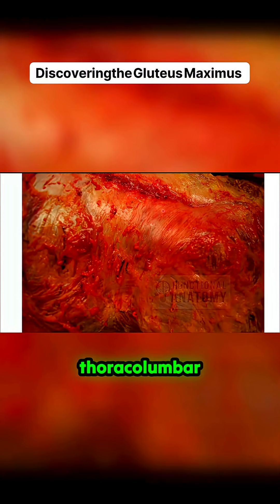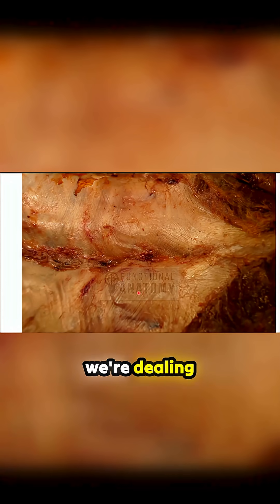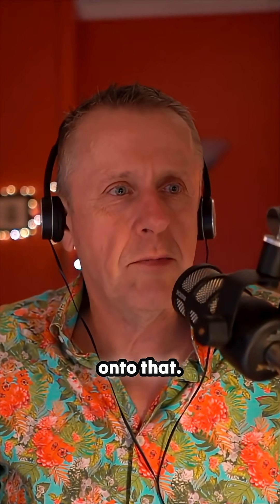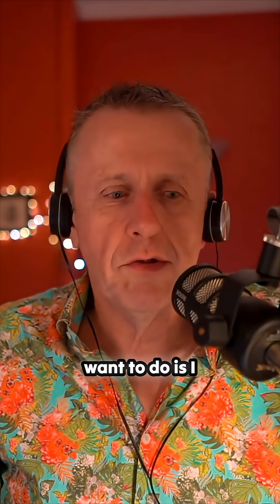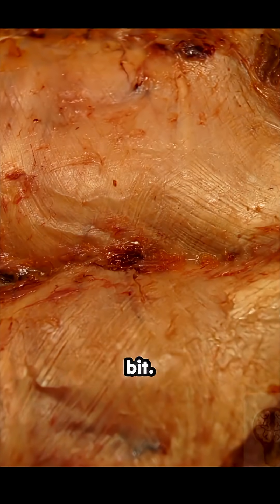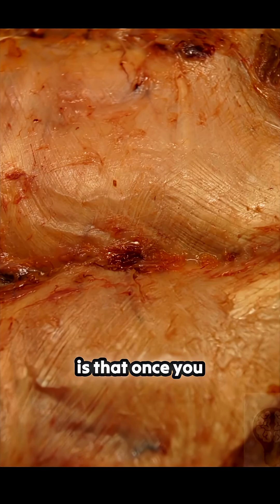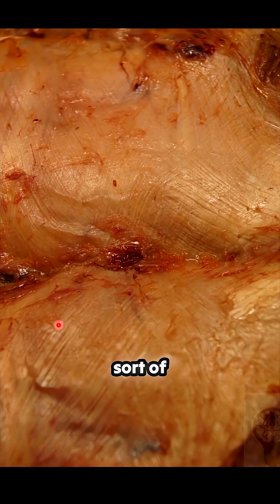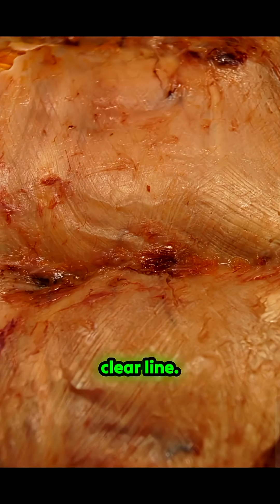Thoracolumbar fascia 1/14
The thoracolumbar fascia connects your spine, hips, and shoulders in ways that most anatomy books never show. In this 15-part series, dissection-based anatomy educator Julian Baker reveals what thoracolumbar fascia really looks like and how it influences movement, stability, and back pain.

🎓 Want to understand fascia, movement, and anatomy the way therapists should?Join my FREE three-part fascia training, part of the Transformational Anatomy Programme (TAP).

This free training explores how fascia, muscle, and nerve actually interact — far beyond the flat textbook view — and forms the perfect introduction to the full TAP course.